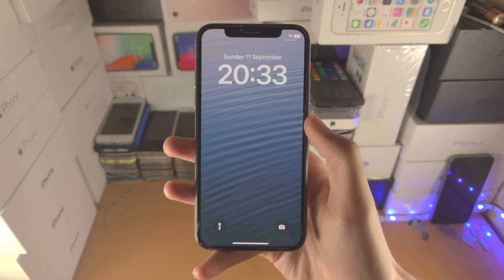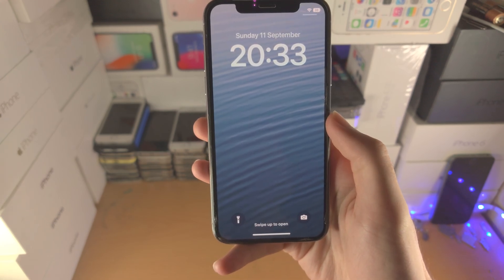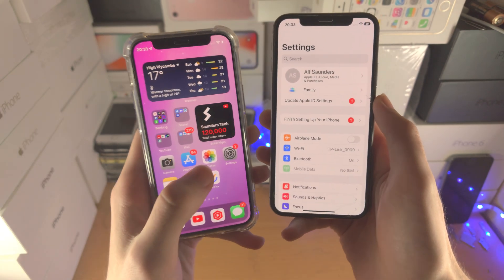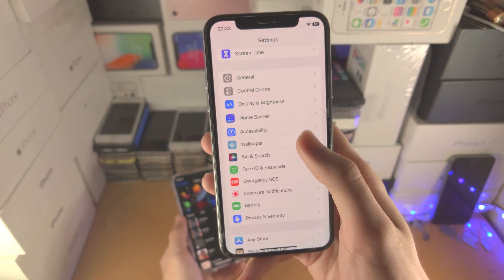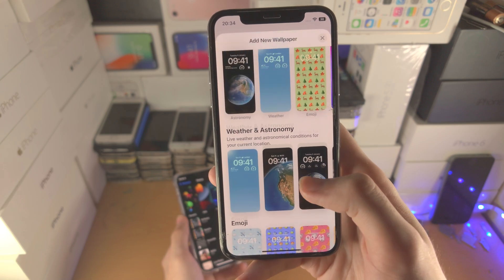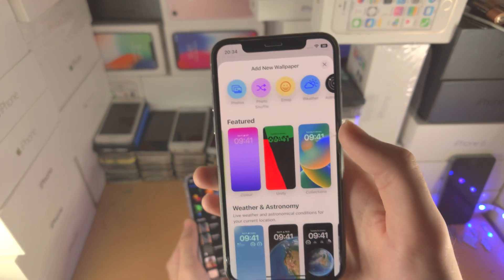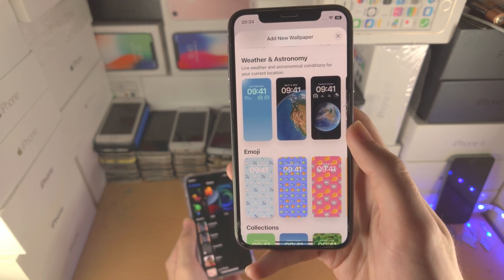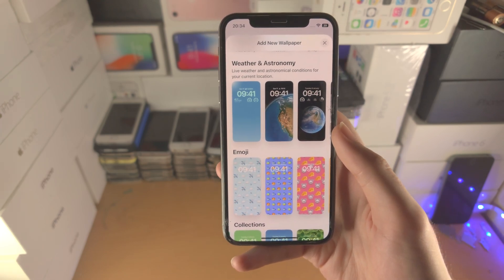Apple REMOVE Live Wallpapers in iOS 16! [can't set / use anymore]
Live wallpapers iOS 16 | apple removed the option to set or use Live Wallpapers in iOS 16! Do you own an iPhone and are wondering how to add live wallpapers in iOS 16? If so, this video is for you! I will inform you that unfortunately live wallpapers have been removed from the iOS 16 operating system. This means that even if you want to add a live wallpaper, this feature is not available anymore. This also means if you wanted to set a video as a lock screen wallpaper, this feature was removed as well.